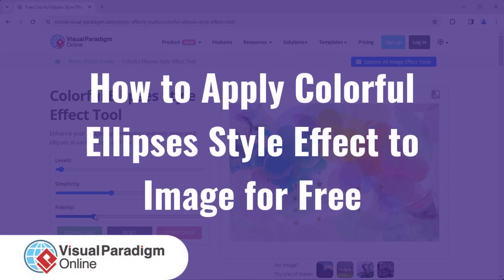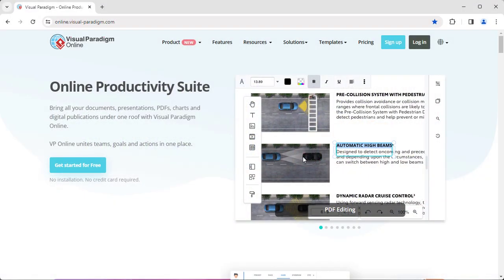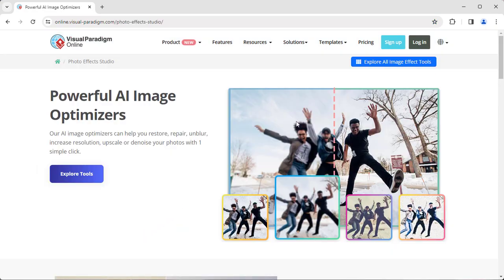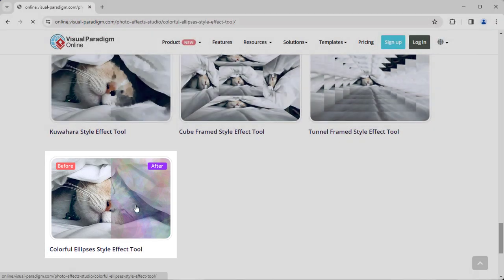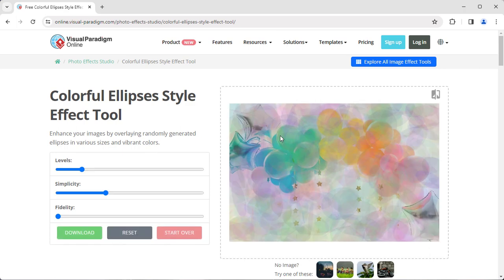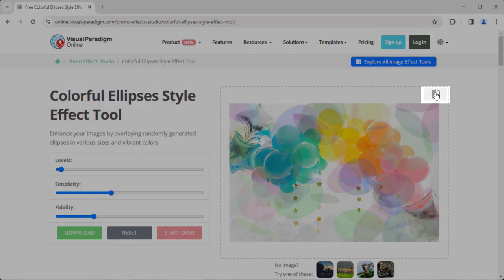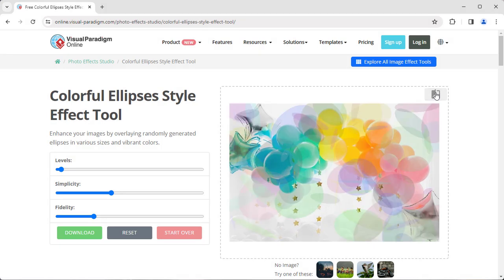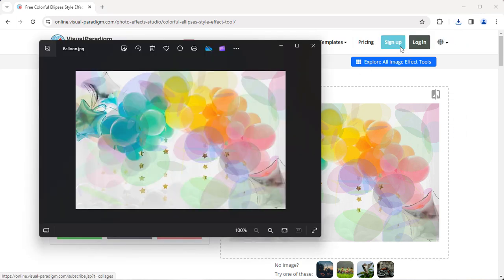How to Apply Colorful Ellipses Style Effect to Image for Free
Transforming your images with the Colorful Ellipses Style Effect is a breeze with Visual Paradigm Online. With just a few clicks, you can upload your images and apply this vibrant effect. Customize parameters such as levels, simplicity and fidelity to achieve the desired artistic impact, allowing you to unleash your creativity and add a playful twist to your photos.

Ideal for photographers, artists, and anyone seeking to infuse their images with personality and flair, the Colorful Ellipses Style Effect Tool offers a user-friendly solution for creating eye-catching visuals. Whether you're crafting engaging social media posts, producing digital artwork, or simply exploring new creative avenues, this versatile tool empowers you to unleash your imagination and produce stunning results effortlessly. Experience the power of visual storytelling and elevate your images with the Colorful Ellipses Style Effect Tool, available with Visual Paradigm Online.